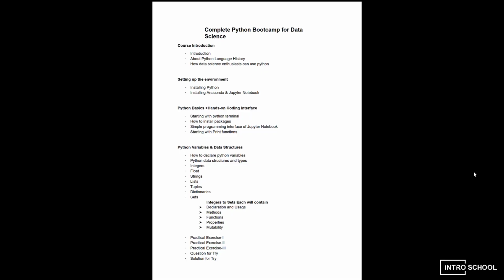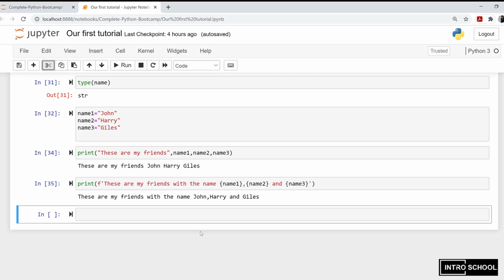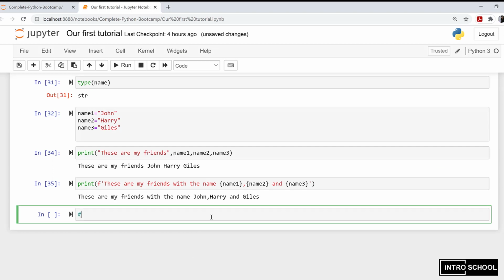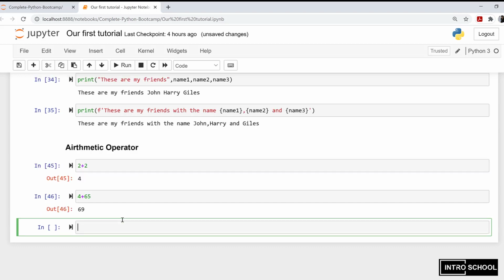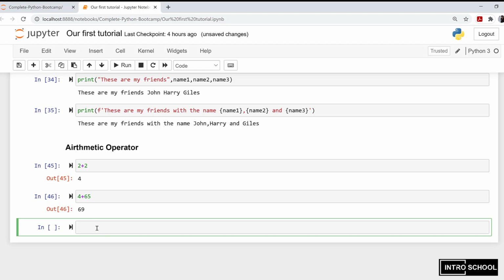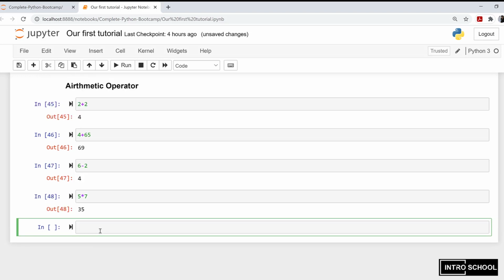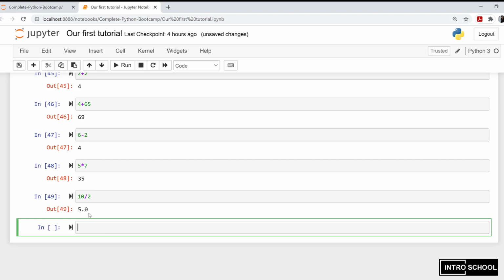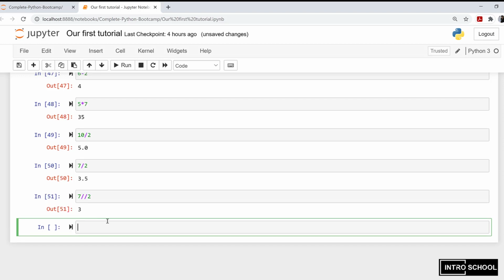Arithmetic Operators in Python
Learn about Arithmetic Operators in Python